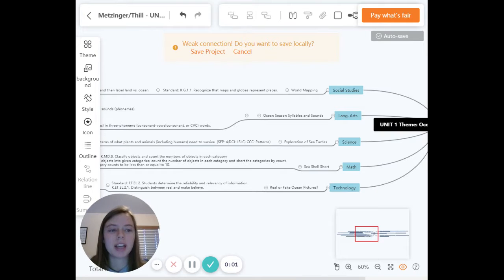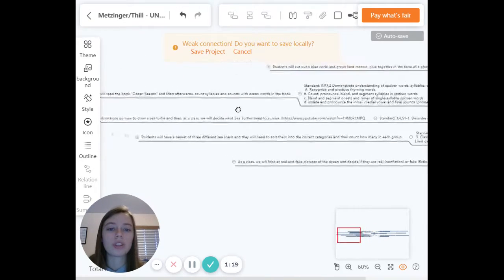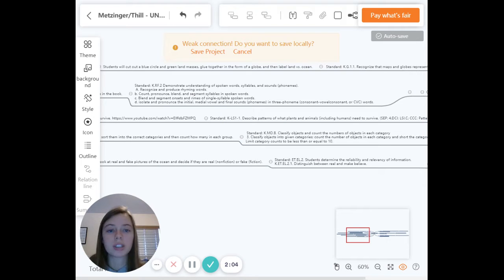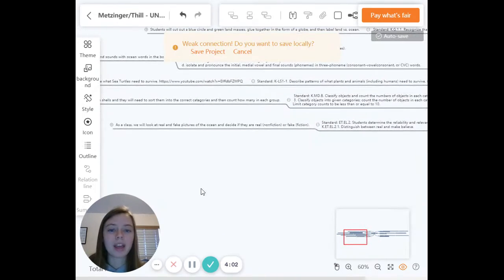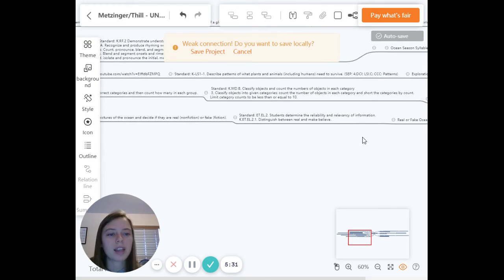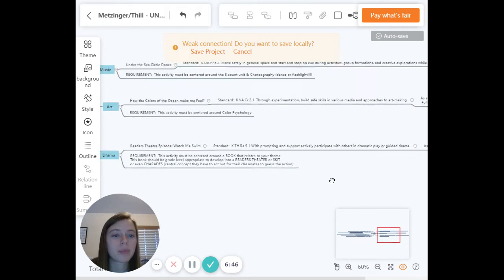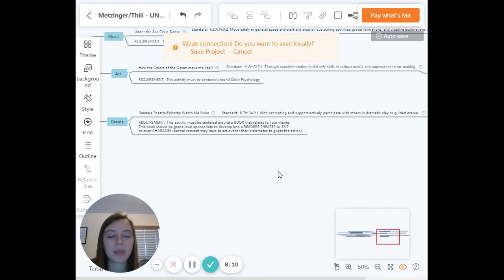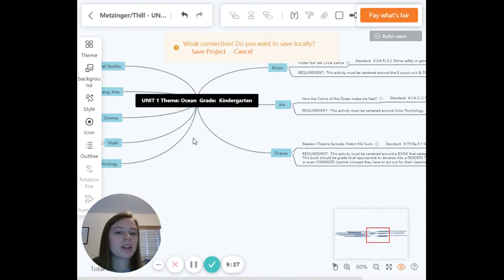Thill- Unit 1-Ocean